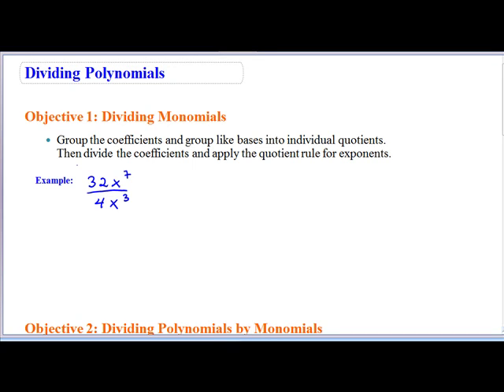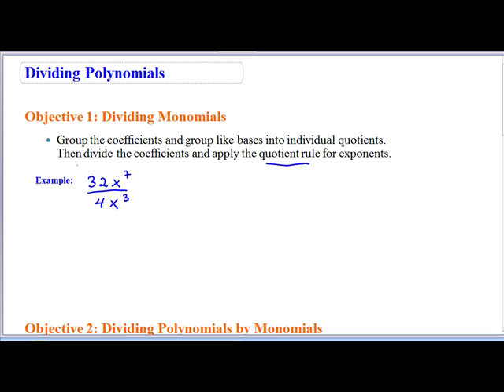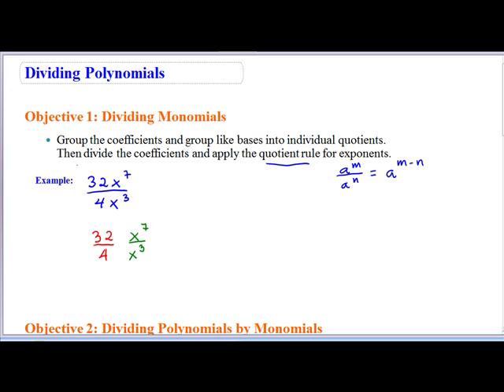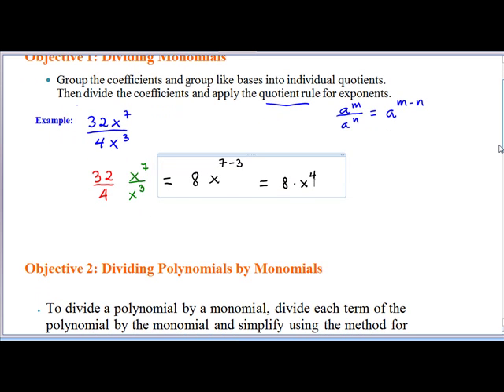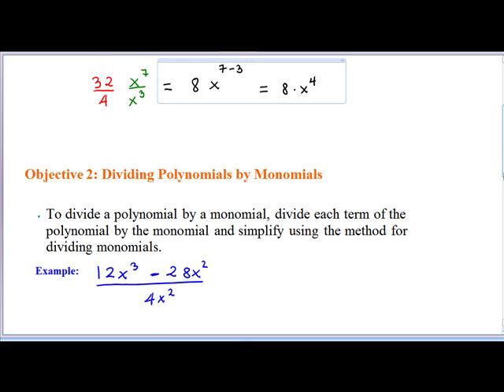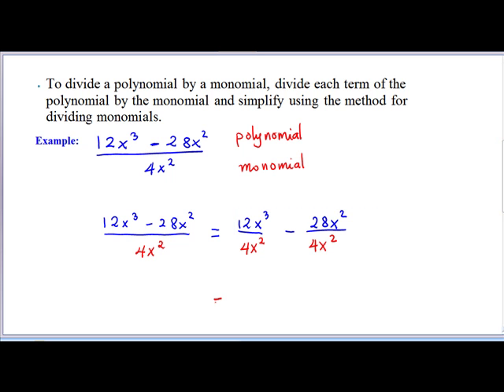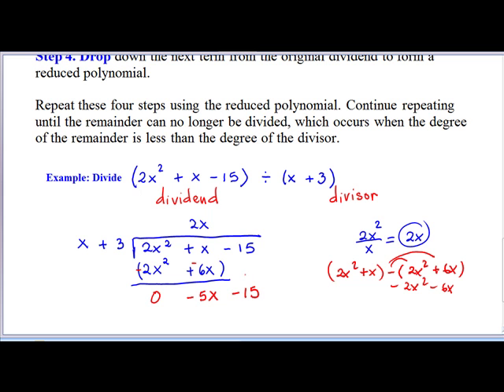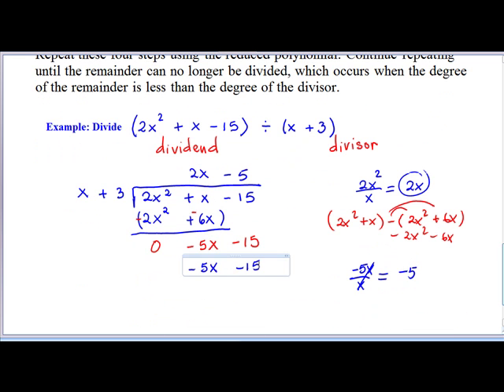MAT1033 Dividing Polynomials